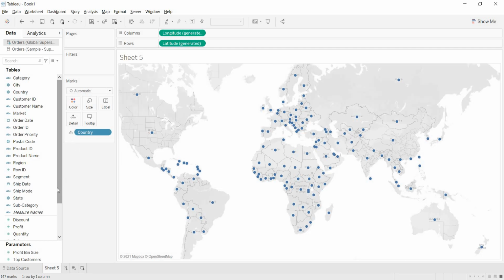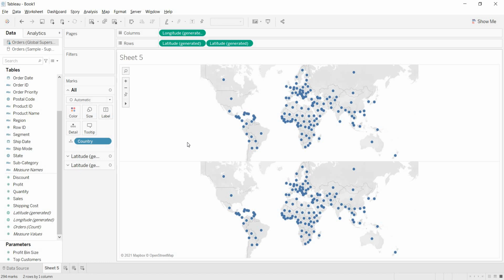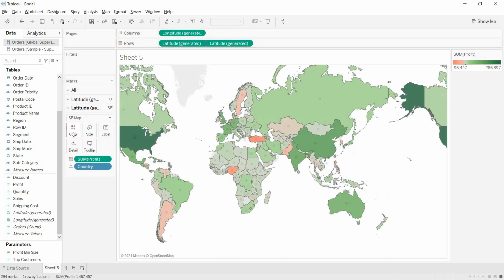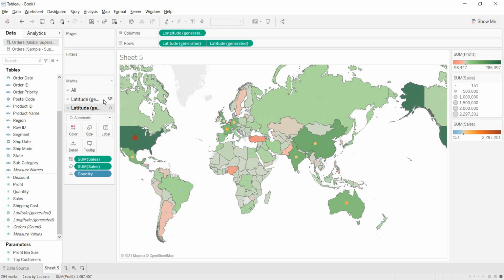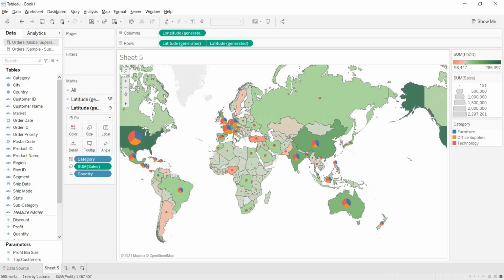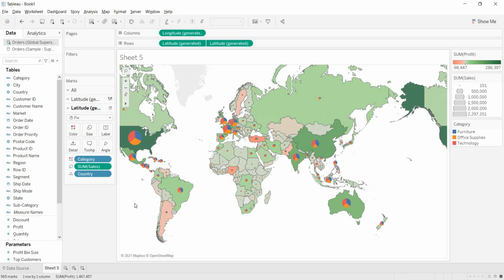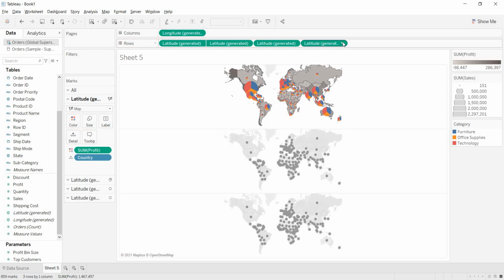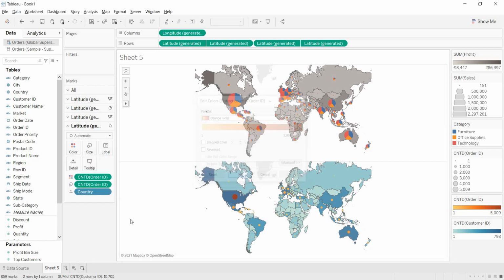Day 40 - Dual Maps | Tableau Training Tutorials | Rayapati Analytics